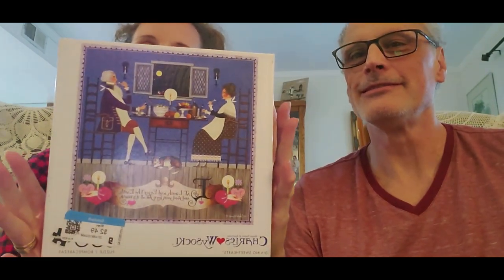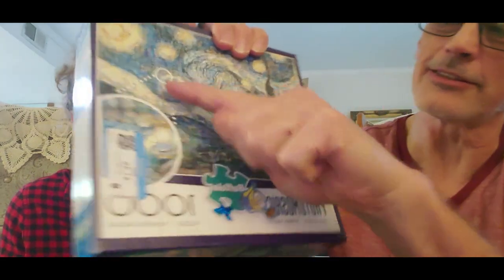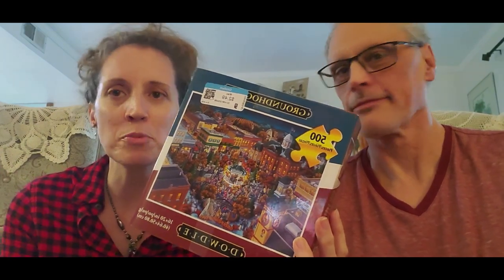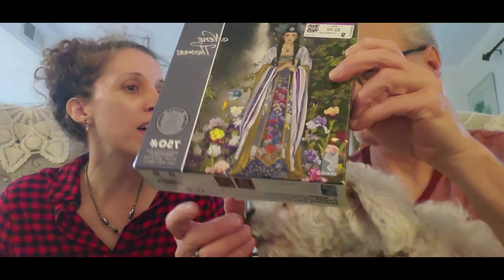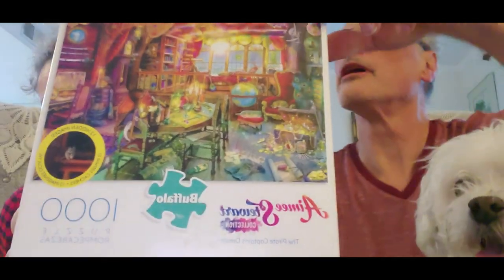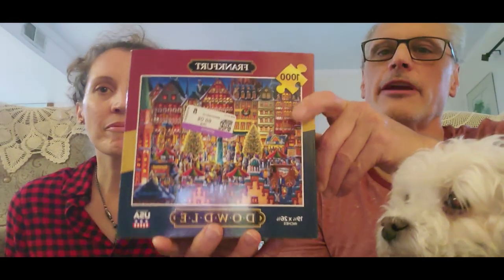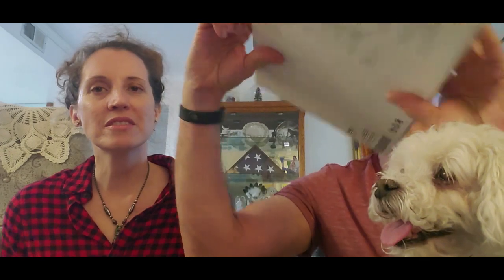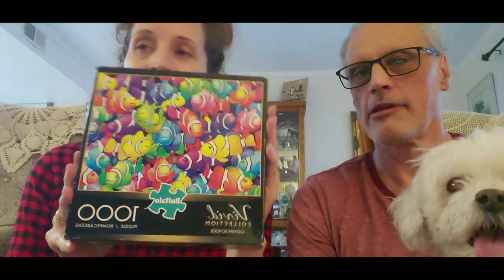Puzzle Haul 12 | Goodwill AZ